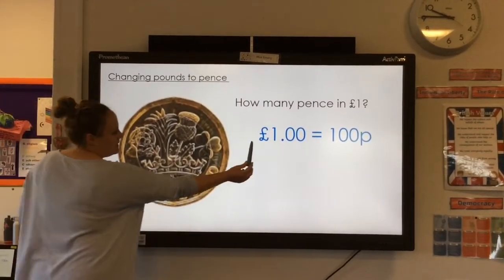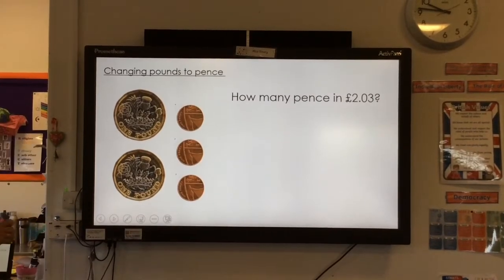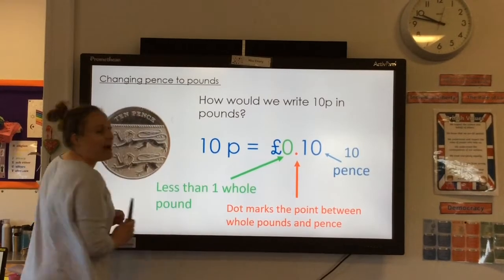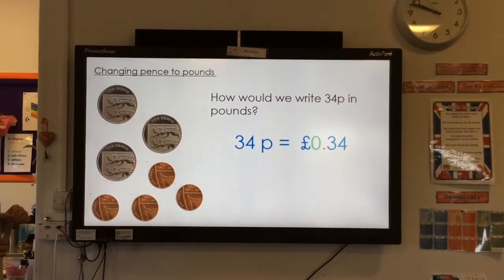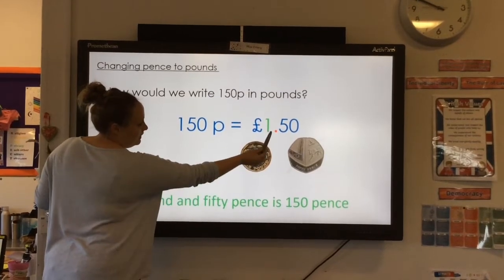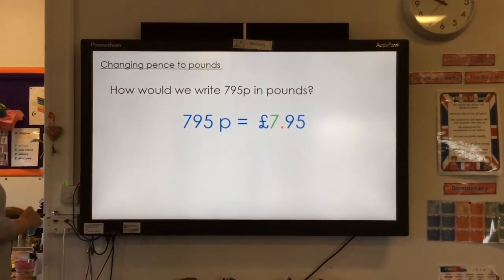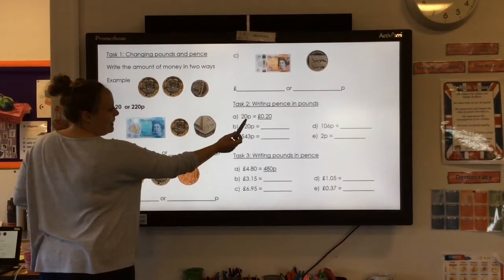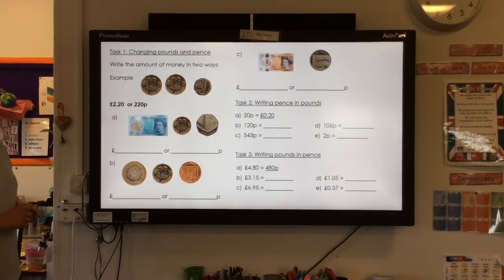Year 3 Maths - Money - Changing £ to p and p to £